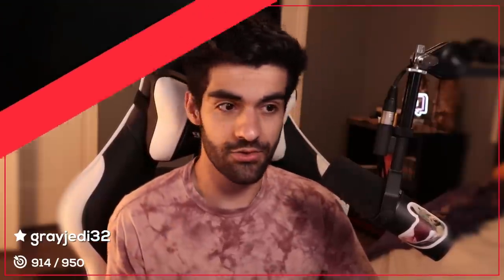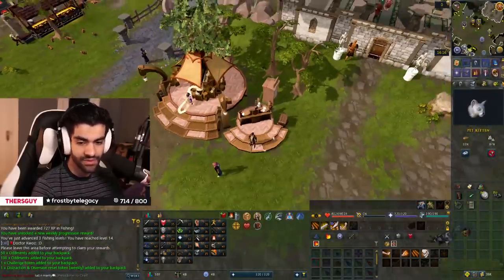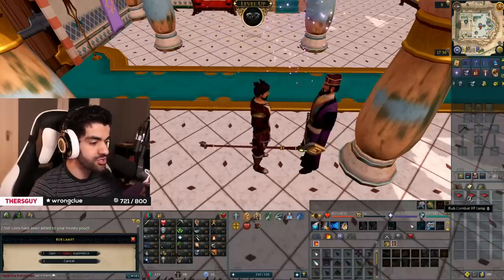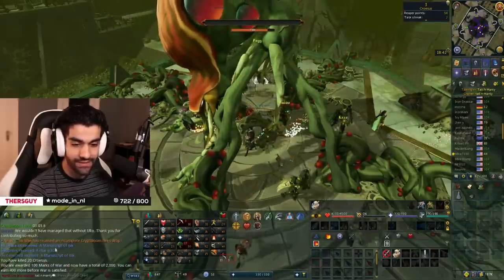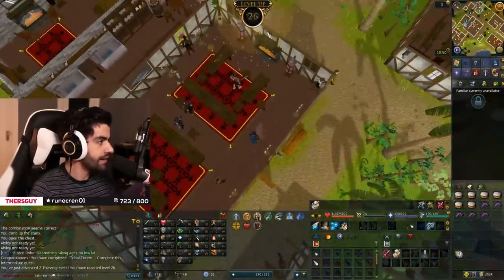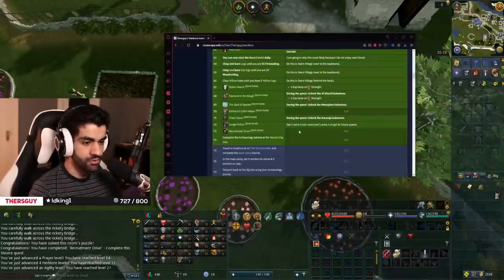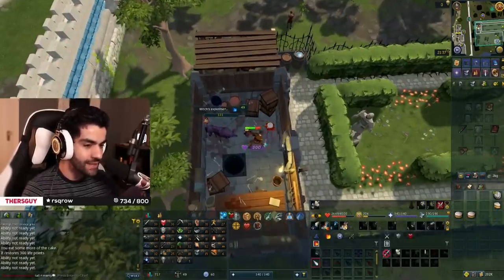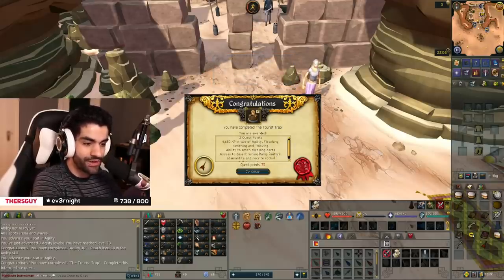Almost died again.. Hardcore Ironman Episode 003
Day 3.. things got close

Outtro music by Likxz